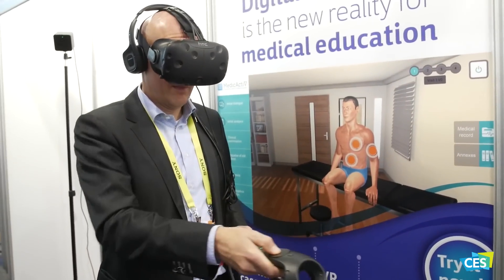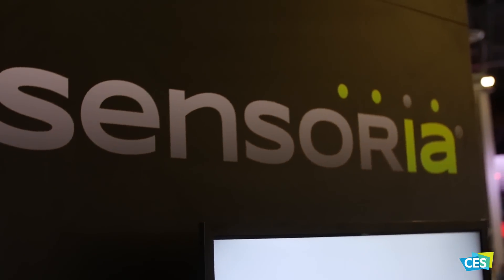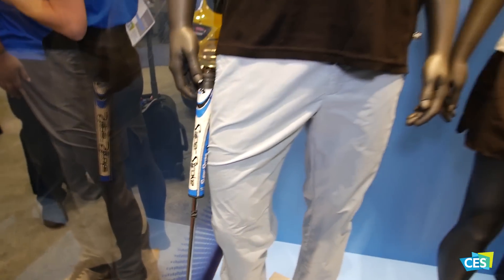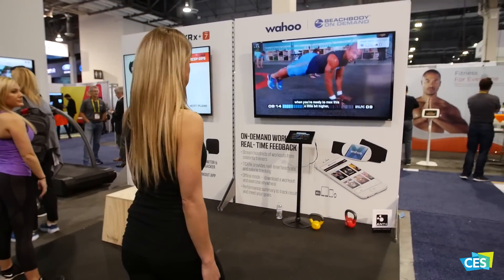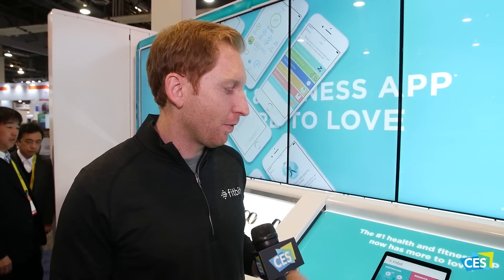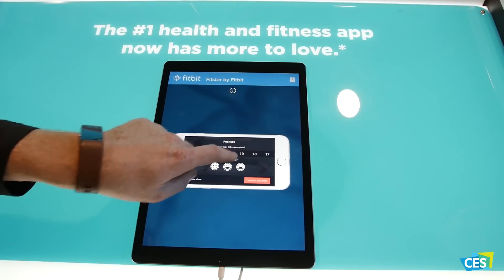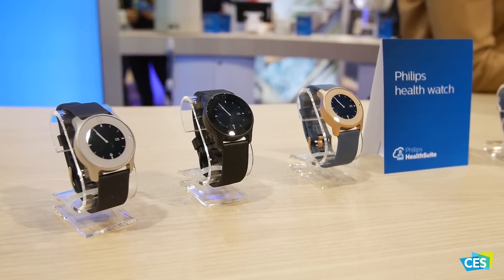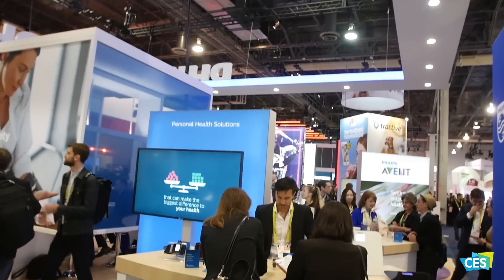Unexpected Health, Fitness and Wearable Tech at CES2017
Keep a pulse on the health, fitness and wearable technology at CES 2017 with the latest from Fitbit, Philips, Sensoria and SimForHealth.